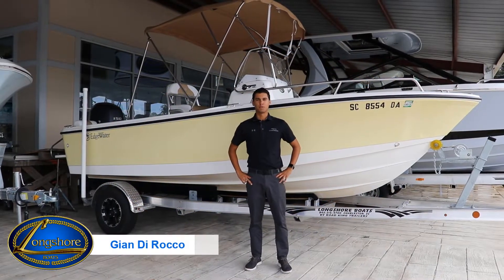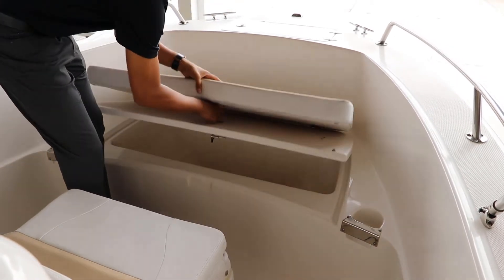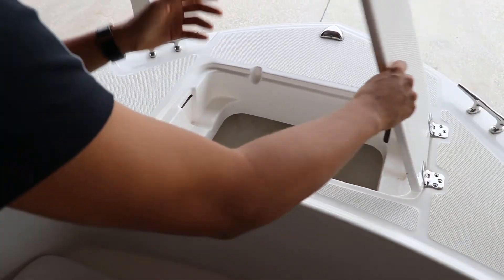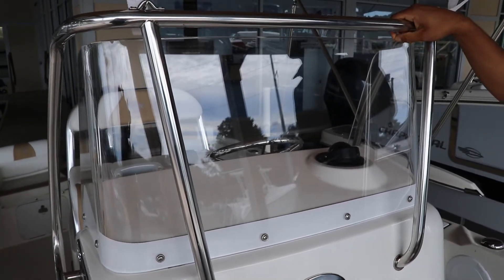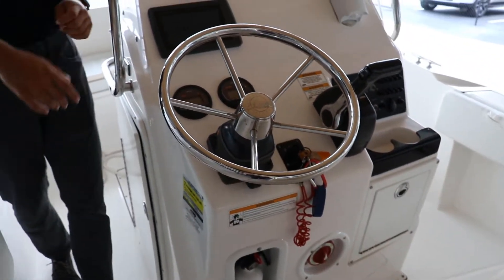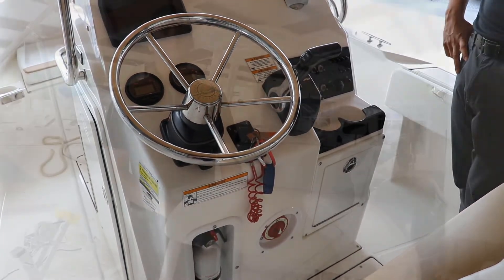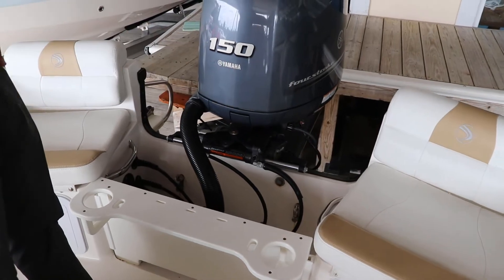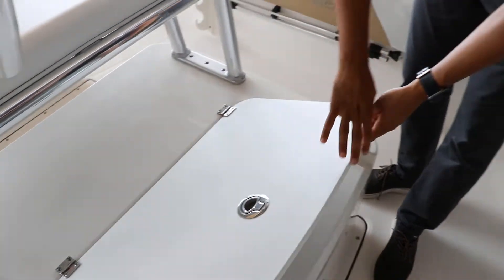2014 EdgeWater 188CC || Longshore Boats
The versitality on this EdgeWater 188CC can take you offshore with your fishing buds or cruising with the fam. Gian shows you the in's and out's now! The stock number is 820E.